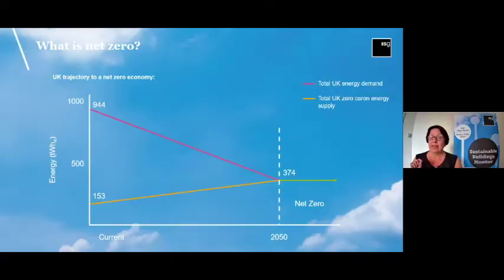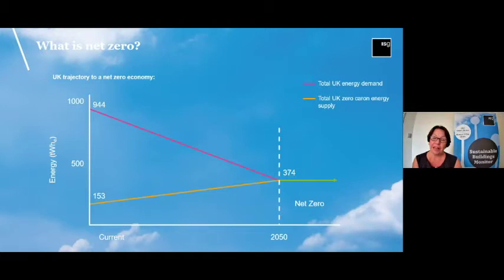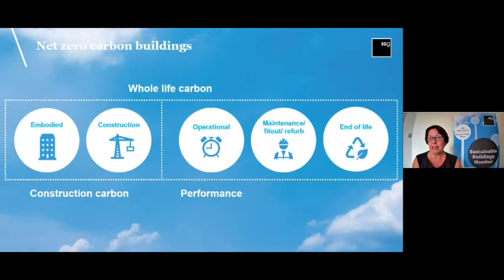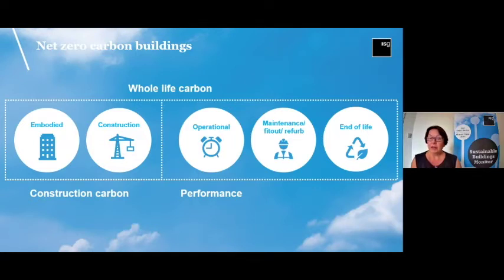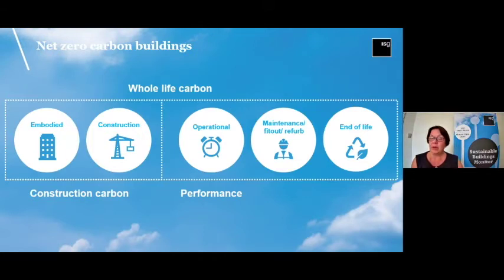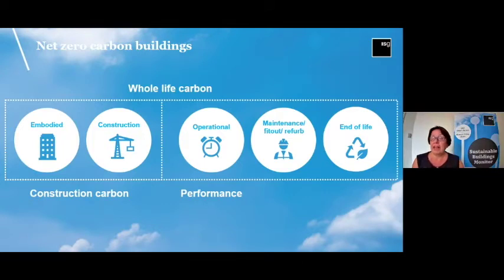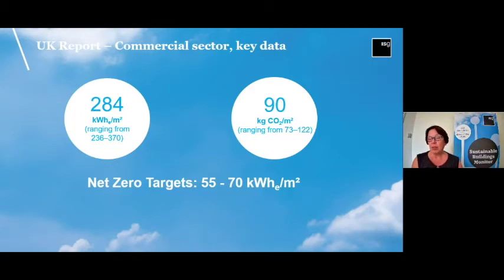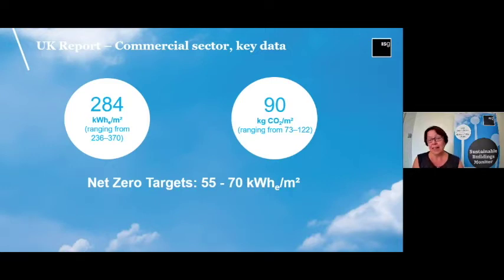ISG Sustainable Buildings Monitor Webinar (Full Length)